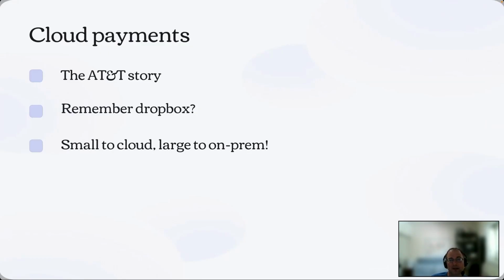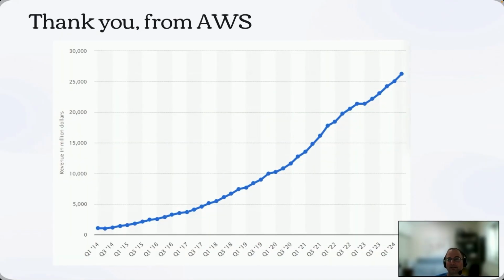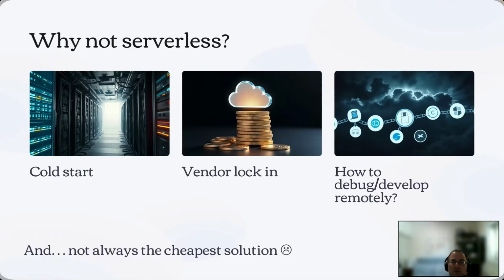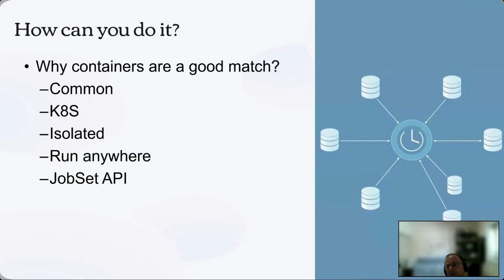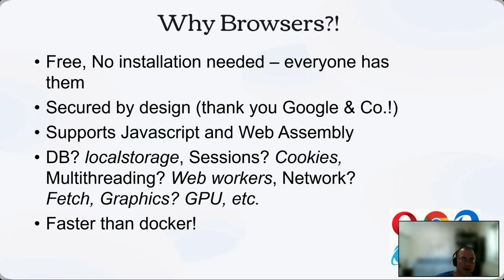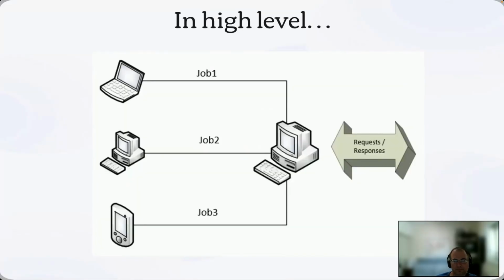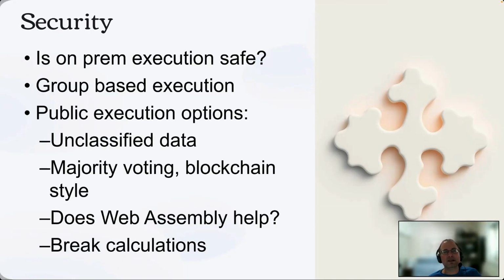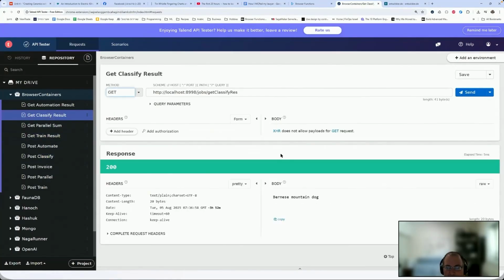Live-Event | Run Cloud Workloads for Free | Serverless Architecture Conference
Why pay for cloud when you can run workloads on your own servers? Dan Erez shows how to leverage Kubernetes, open-source serverless platforms, and even browsers to run functions at scale—completely free.

Reserve your spot at the Serverless Architecture Conference and witness the full session live in Berlin